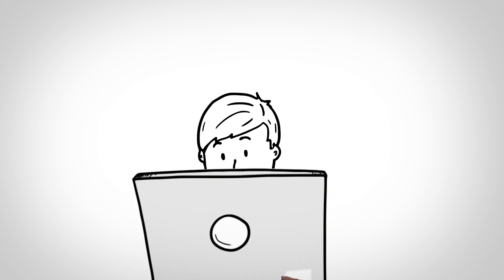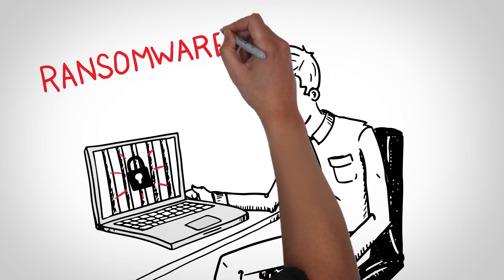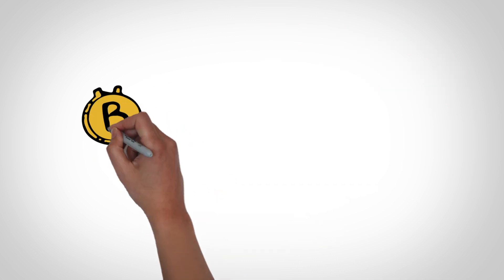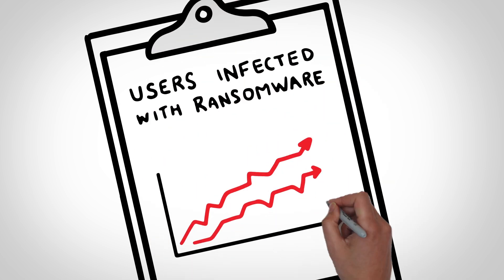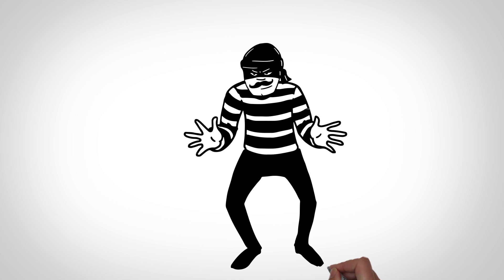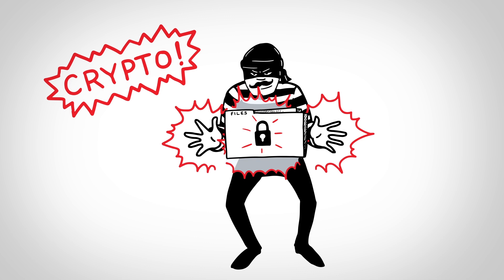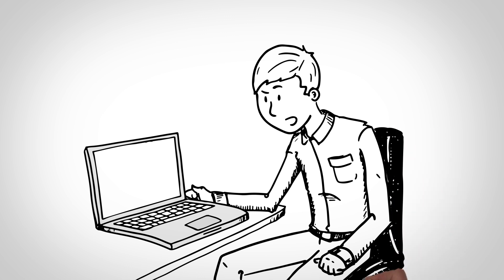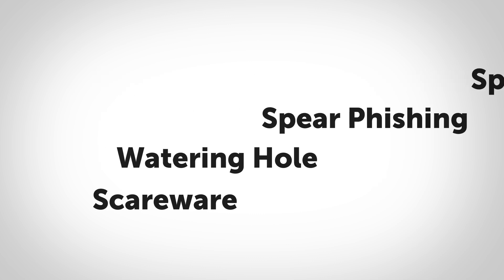What is Ransomware, How it Works and What You Can Do to Stay Protected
Ransomware infects your computer or mobile device, locking you out until you pay a ransom. to remove ransomware and stay protected.

Ransomware is a form of malicious software, or malware, which restricts access to your computer or mobile device or encrypts data until you pay a ransom in exchange for accessing your device or data again.

Two forms of ransomware are currently the most widely used around the world: locker and crypto ransomware. Locker ransomware locks you out of basic computer functions, forcing you to pay a ransom to regain control. Crypto ransomware, on the other hand, encrypts sensitive data like documents and important files, threatening to destroy them unless you pay a fee.

Ransomware is a serious threat that can affect you and all computer and mobile device users. But by knowing how to avoid it and by using up-to-date security software, you can stay safe.